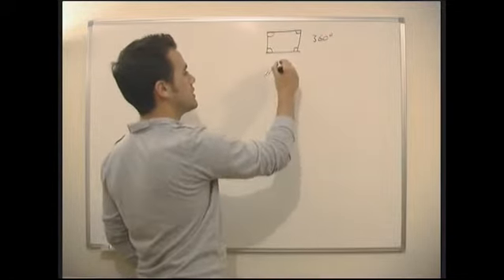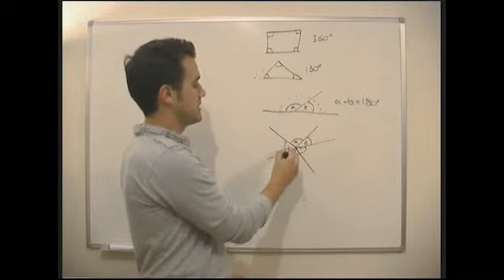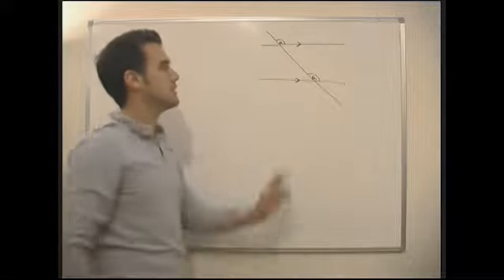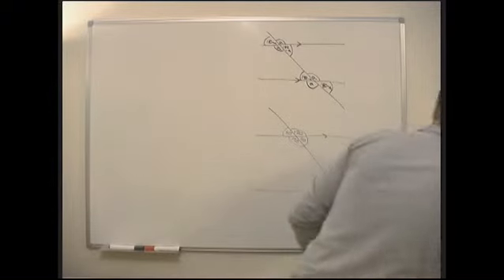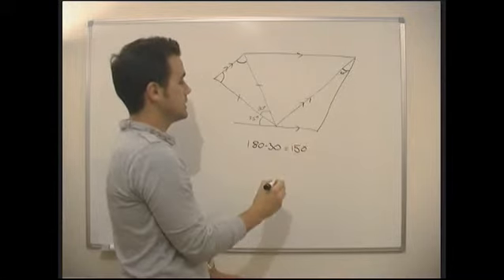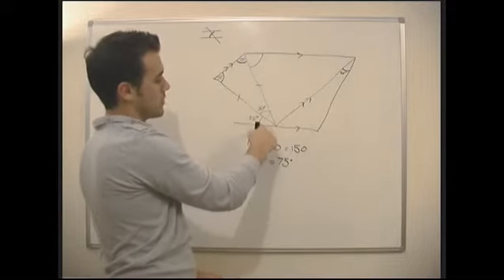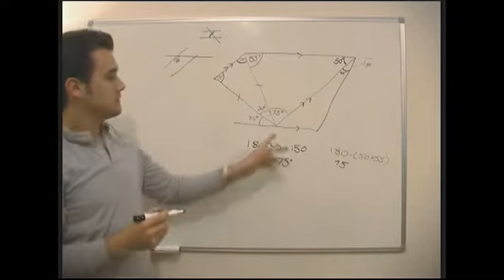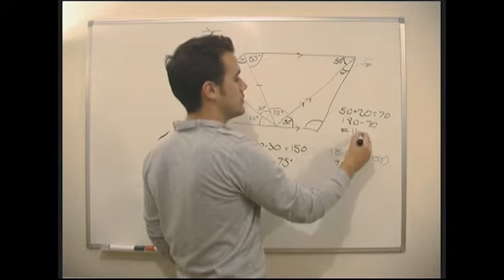Maths - Shapes and Geometry - Geometry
A maths tutorial video showing how to solve problems using geometry.